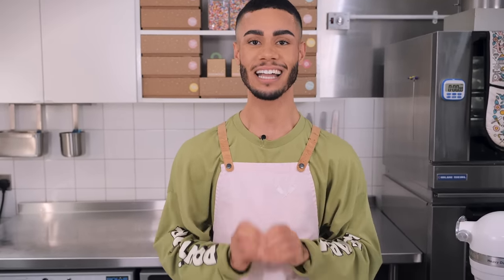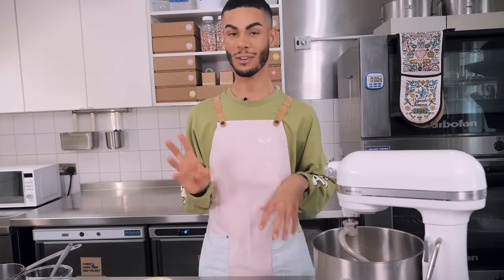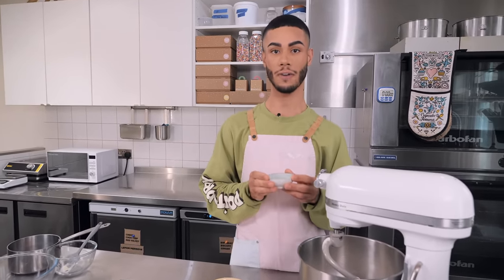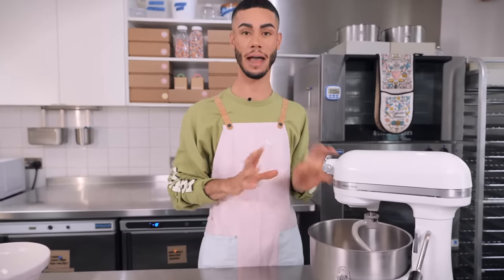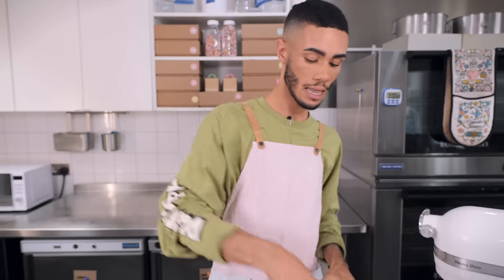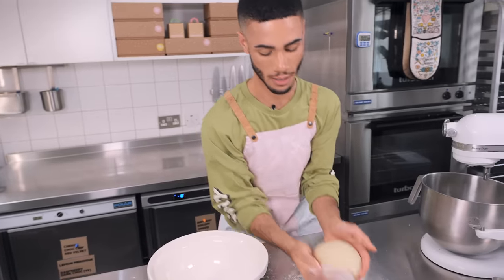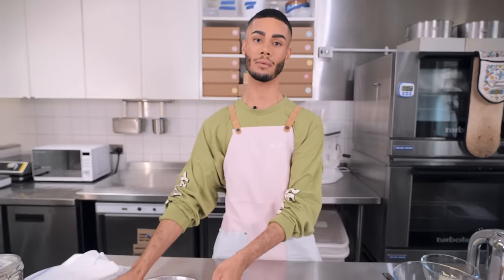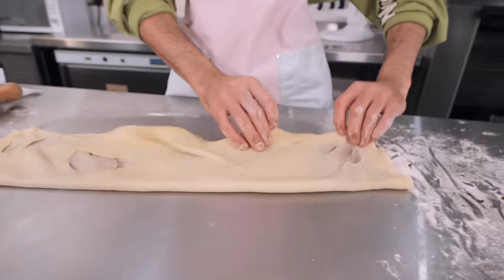Knotted Cinnamon Rolls Recipe | How to make these sugar dusted showstoppers! | Cupcake Jemma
Show us someone that DOESN'T love a Cinnamon Roll. Yes, we have done a video for them before on the channel but that was years ago and these are Danes take on the Classic Cinnamon Roll. This soft and chewy enriched dough is slathered with Cinnamon and Butter before its plaited and twisted to give those gorgeous layers! These Cinnamon Rolls are then baked individually in a cupcake or muffin pan so that each one is crispy on the outside. DEEEEELICIOUS!

We know you guys are gunna love this recipe and we want to see how you get on, so tag us in your photos over on Instagram using the tag cupakejemma and give us a follow whilst you're there too @danepemberton @cupcakejemma

Happy Baking!

x

To make 6 Cinnamon Rolls:
Preheat Oven to 185C (fan assist) ((205C non fan)

135ml Whole Milk (Room Temp)
1 Large Egg
7g Fast Action Dried Yeast
40g Caster Sugar
300g Strong White Bread Flour (but Plain Flour also works well. Use 450g of Plain Flour)
5g Salt
100g Soft Unsalted Butter

130g Soft Light Brown Sugar
80g Soft Unsalted Butter
2 tbsp Ground Cinnamon

PLUS: An extra egg and milk to glaze before baking. Plus extra Caster Sugar and Ground Cinnamon to finish.

CAKESTAGRAM: @crumbsanddoilies